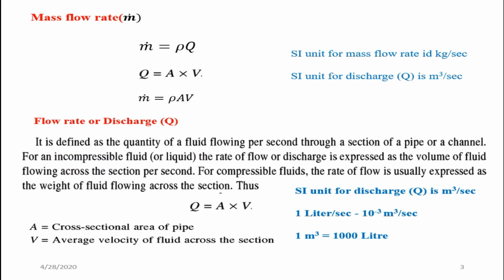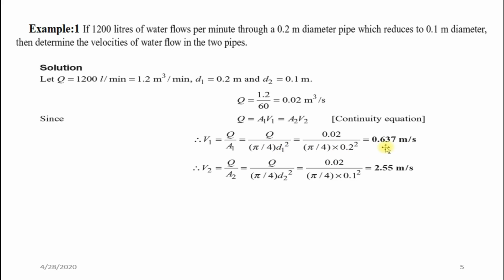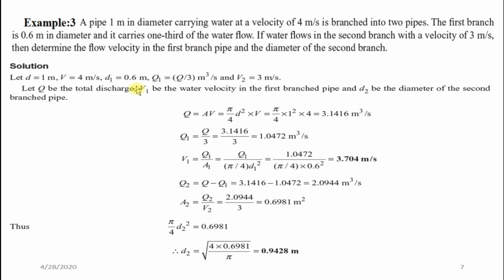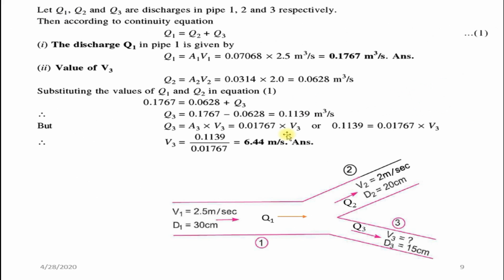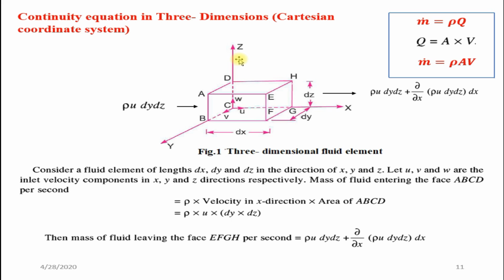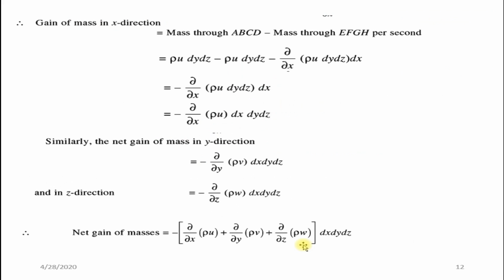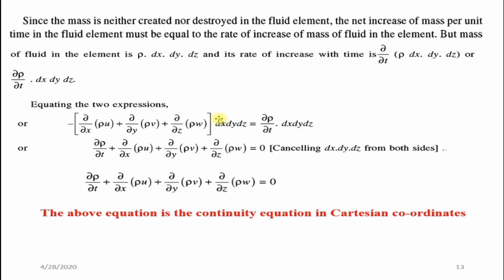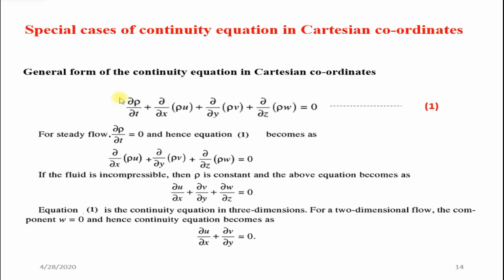Fluid Kinematics Lecture 2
The Lecture-2 has the following contents:

Mass flow rate, Discharge, Numerical on Continuity Equation, Derivation of Continuity equation in Cartesian co-ordinates.